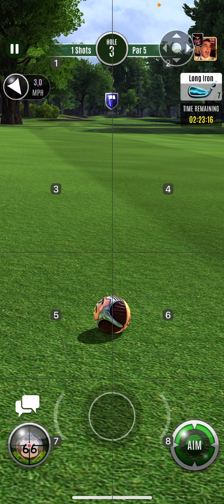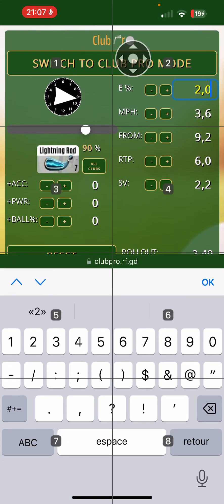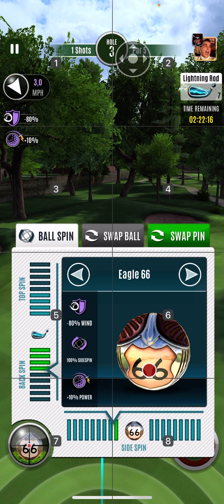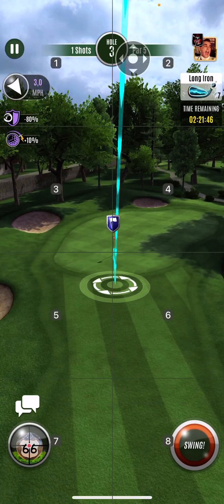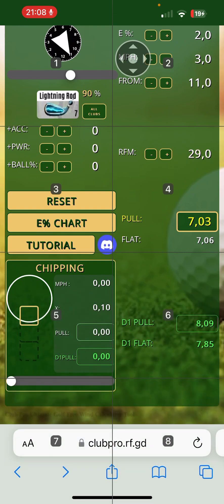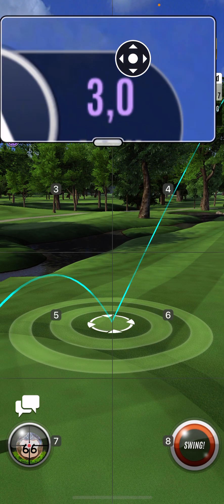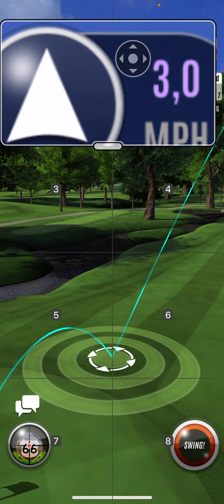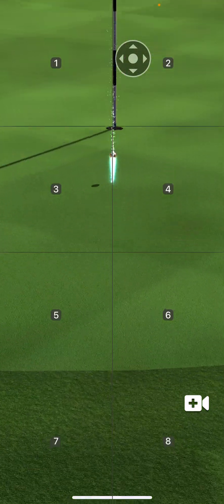BW3 LR circus shot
Add a click or two to your pull if the bounce is higher/longer then usual to compensate for secondary wind